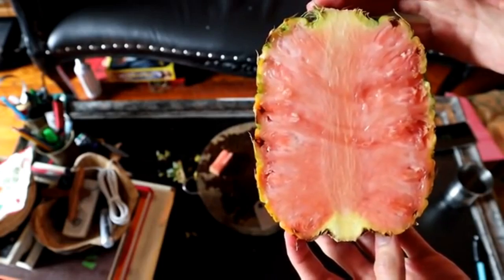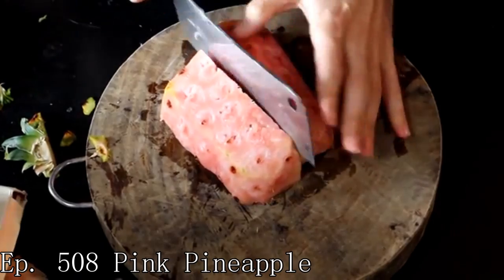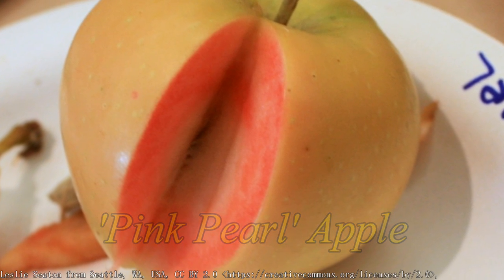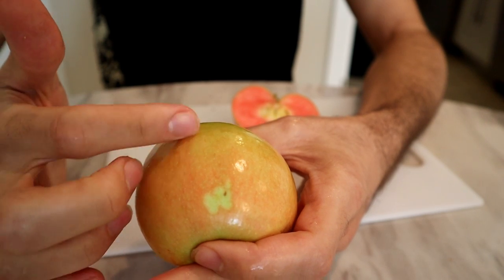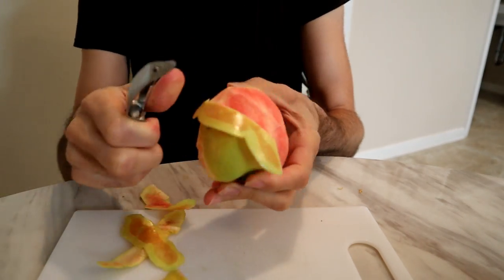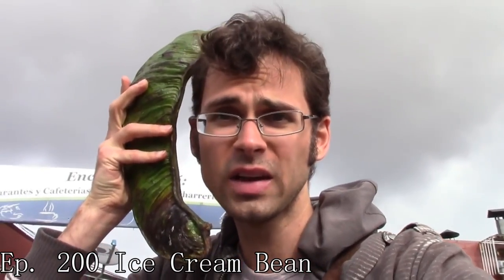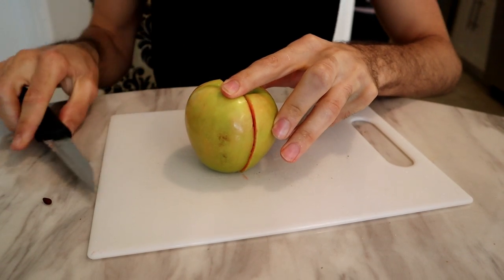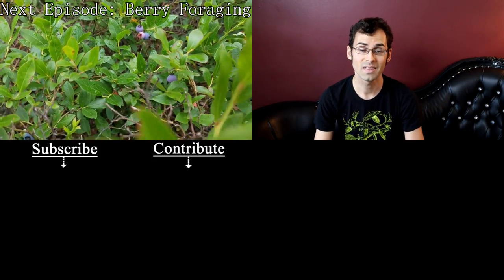PINK APPLES! - Why This Special Apple is PINK Inside (Hidden Rose Apple) - Weird Fruit Explorer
Episode 522: Hidden Rose Apple
Binomial Name : Malus domestica x Malus niedzwetzkyana
Location: Grown in Miami FL

+ New videos posted every Wednesday, Friday and Sunday!

+ SPECIAL THANKS:
Smarter Every Day, Alt-Pod